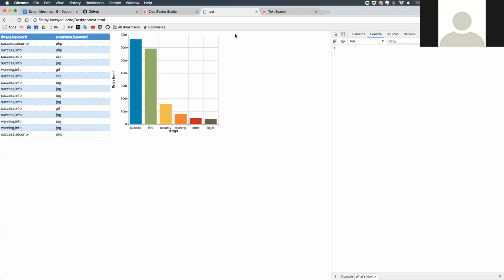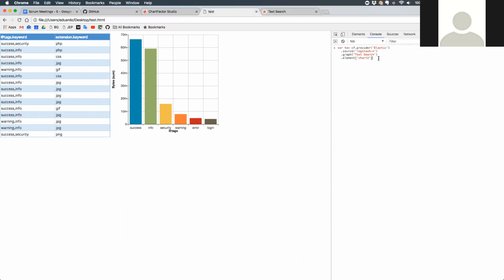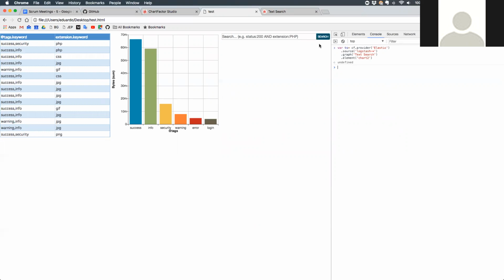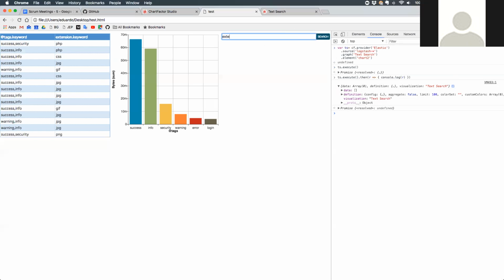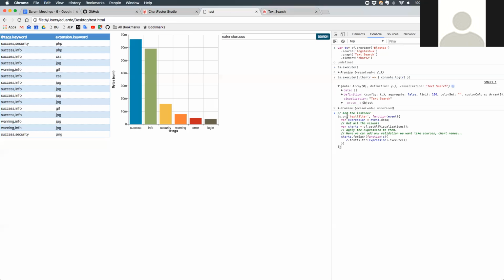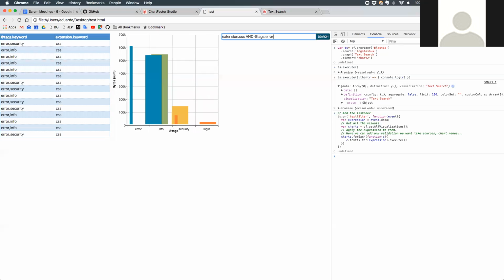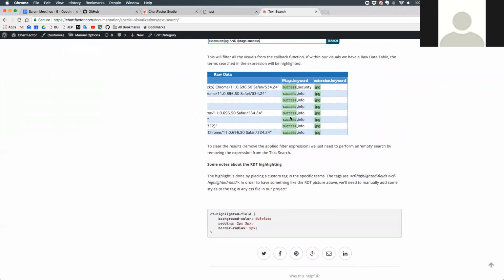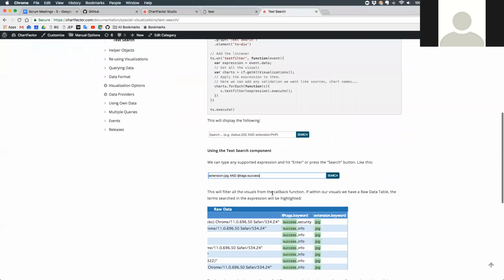ChartFactor Text Search component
How to use the ChartFactor Text Search component in an easy way.